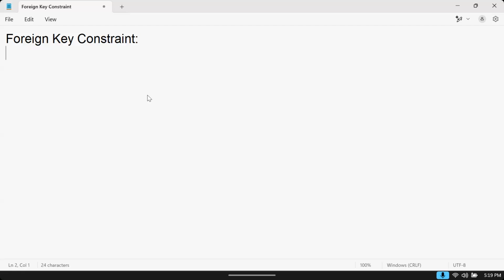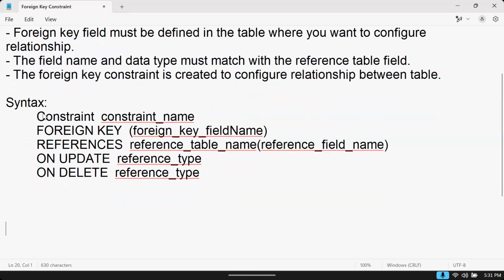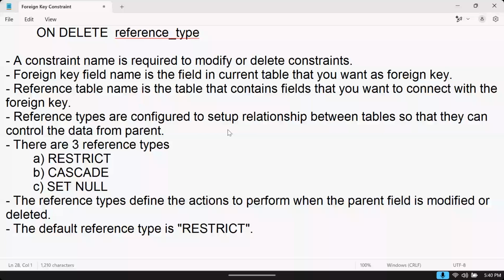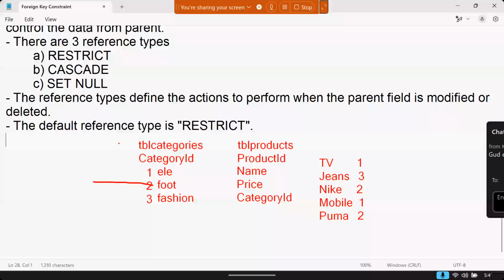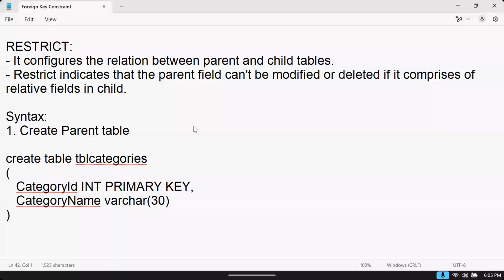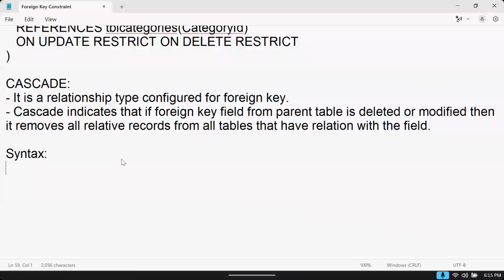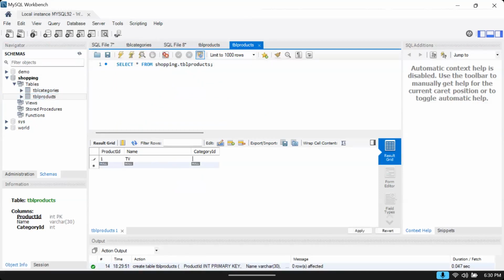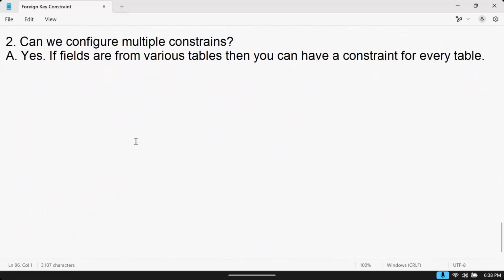L-8 Foreign Key Constraints